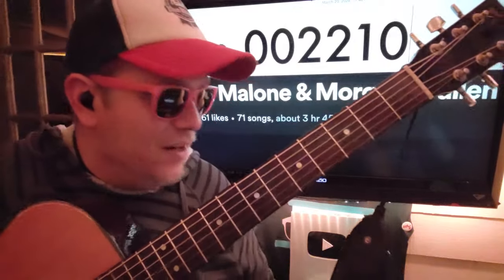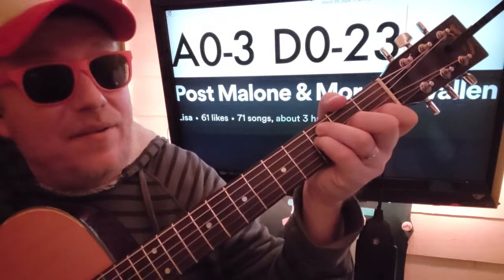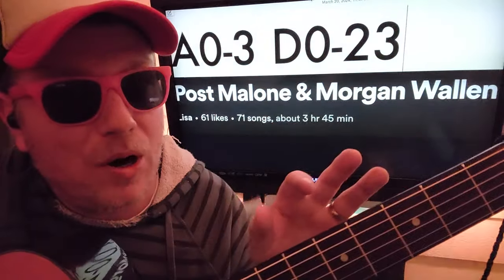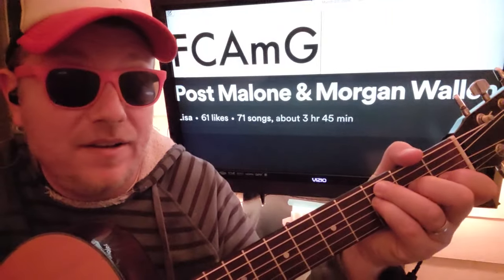I Had Some Help - Morgan Wallen, Post Malone Guitar Tutorial (Beginner Lesson!)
F 033210
C 032010
Am 002210
A0-3 D0-23
FCAm-line
FCAmG
G 320003
d.d.Udududud
ududu

I’m so grateful that you’re here learning guitar with me!!  Whether it’s for that one song that pays tribute to a loved one, an album to cover yourself, or a whole playlist to declare your love to someone, it’s an honor that I try to take very seriously.  I read your comments, and I WISH I had the time to teach all of the songs you request.  I COULD DO THIS, but I have a couple of other jobs, and can’t devote my full time to this channel.  *sad*

ANYWAY, here are some affiliate links to some products that I think you’ll enjoy.  (Yes, as an Amazon Associate, I will get a commission if you click one of these and buy ANYTHING in a 24 hour period, even if it’s not the exact item!)

LESSON 1: A seen guitar is a played guitar.  Don’t put it away, use one of these stands to keep it in the room
LESSON 2: A tuned guitar is a liked guitar.  Stay in tune with this clip on tuner
LESSON 3: A Capo is not cheating.  All of your favorite artists use them.  This one seems popular (but hunt for one you’ll like)
LESSON 4: A string will break.  It’s great to have one of these tools so that you can get back to playing quicker
LESSON 5: If people know you play guitar, and THEY play guitar, a jam is possibly approaching.  Be prepared at all times with a keychain pick pouch